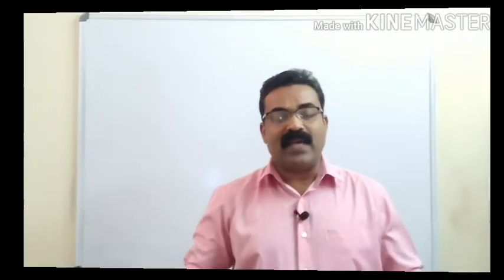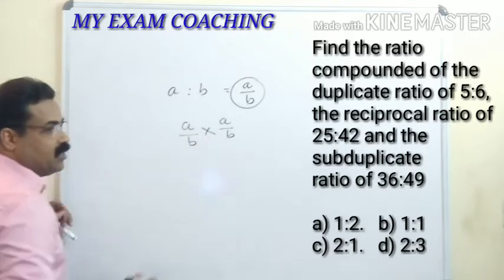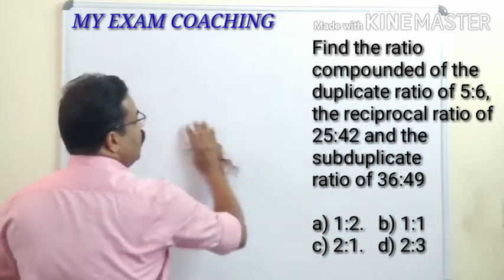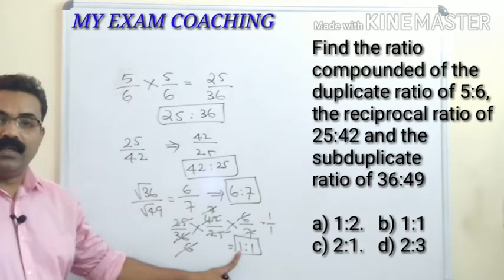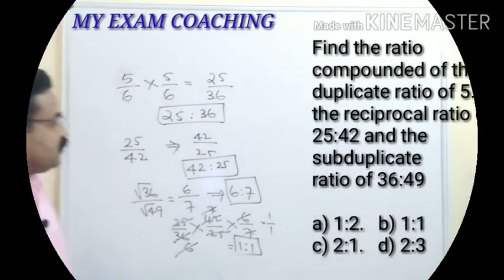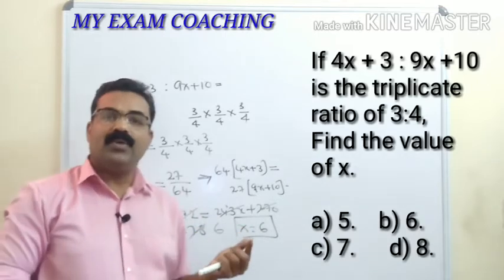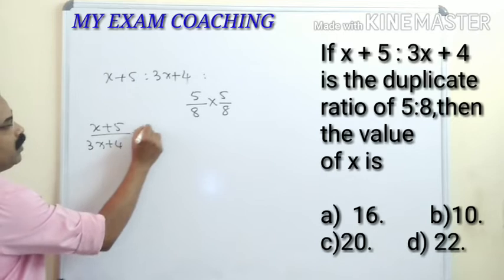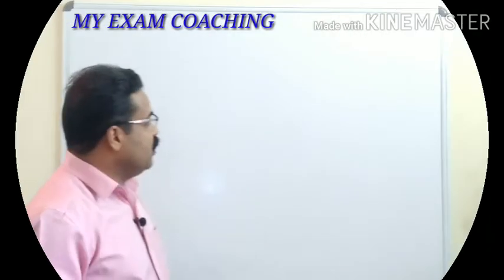NUMERICAL ABILITY SAMPLE PAPER 03 FULLY SOLVED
Numerical Ability
Sample Paper 03 - Fully Solved

Also Watch important videos